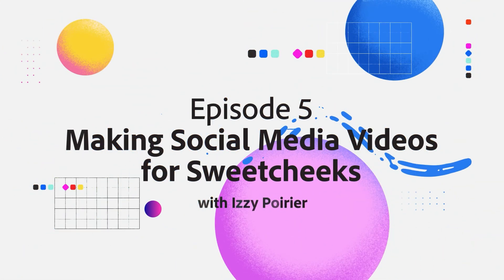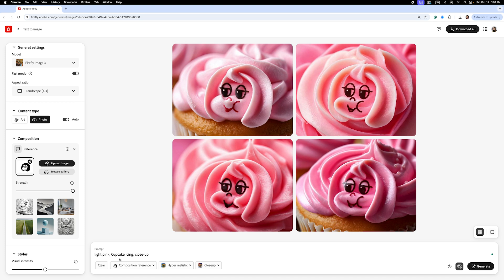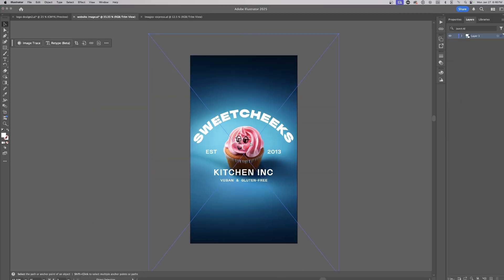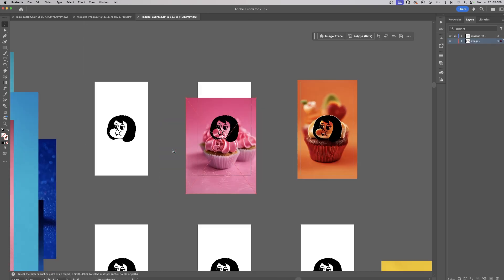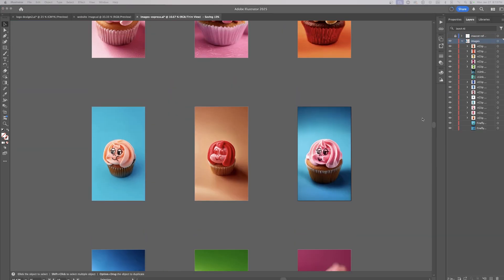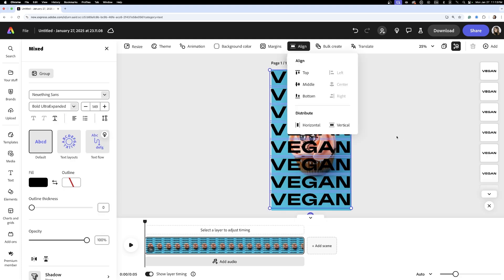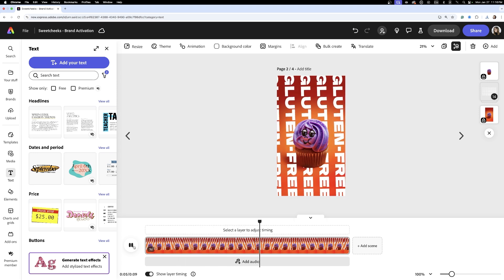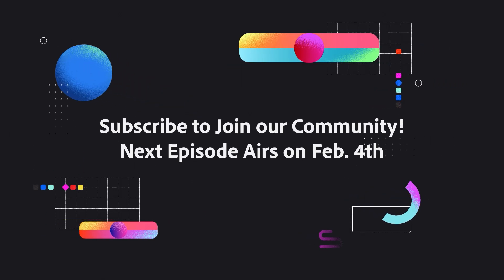Making Social Media Videos for Sweetcheeks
Take Sweetcheeks Kitchen’s branding to the next dimension! Learn how to use Adobe Firefly to transform a logo into a dynamic 3D design. Then, bring it into Adobe Express to craft a stunning Instagram Reel that launches the new brand with bold visuals and engaging animations. Perfect for social media or presentations, this episode shows how to make your brand stand out.

This video is part of an 8-part web series with brand designer, Izzy Poirier. Izzy will demonstrate how to use Adobe's Generative AI tool, Adobe Firefly, as your design companion.